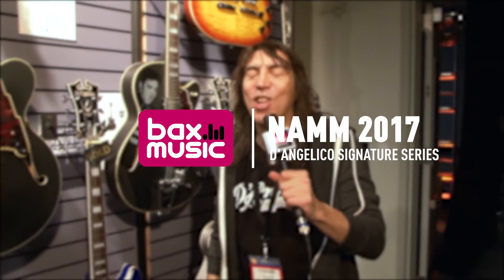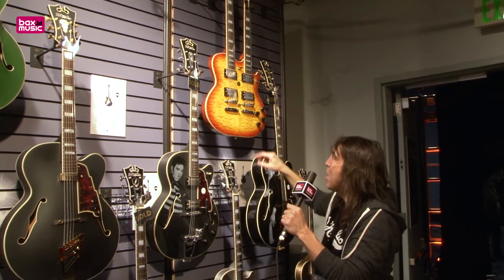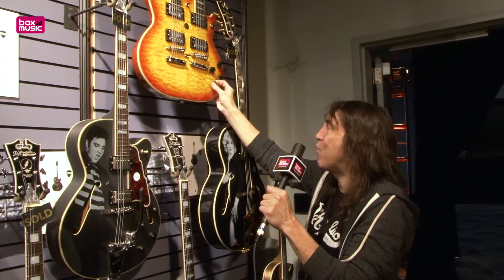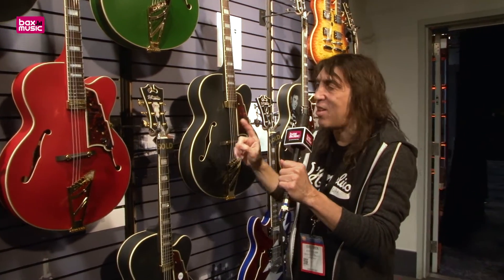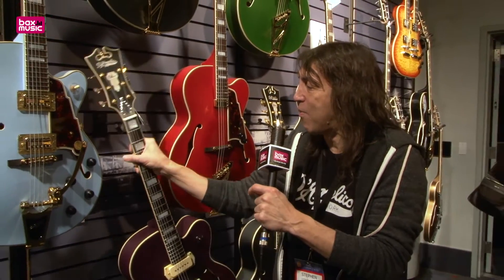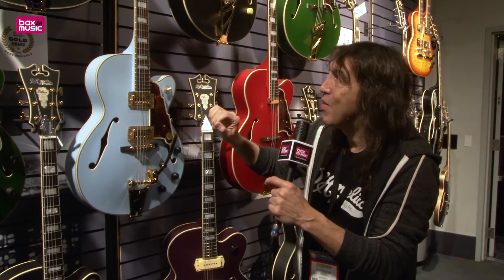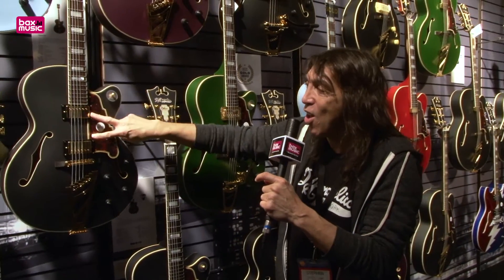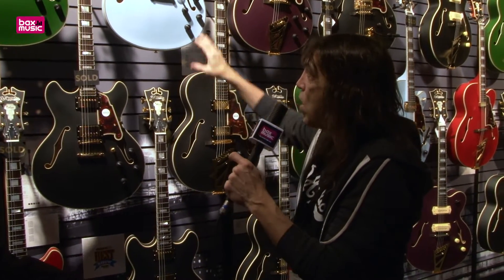D'angelico signature series - NAMM 2017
Straight from Anaheim, California, D'angelico showed their new D'angelico signature series.